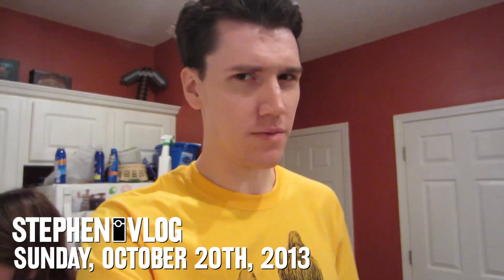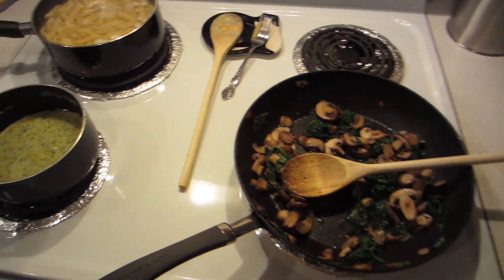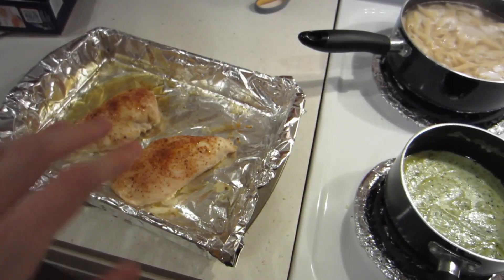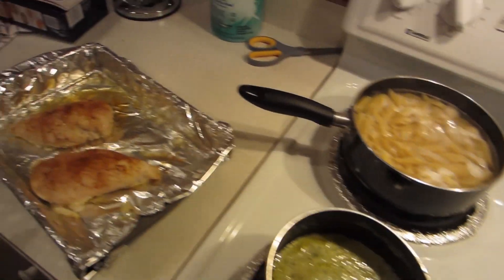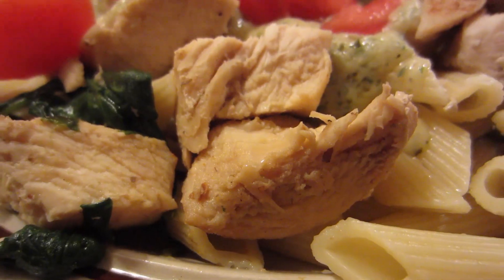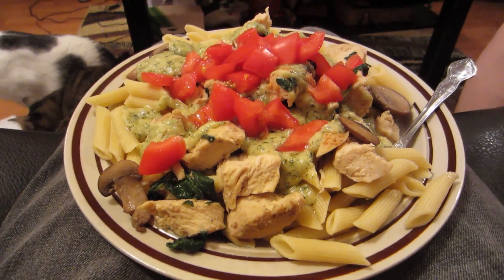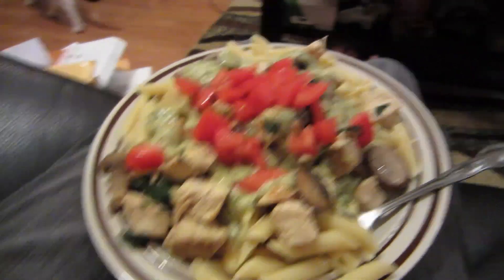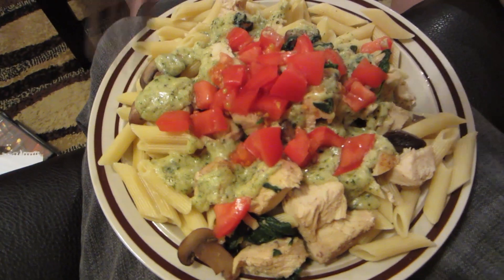The Prettiest Meal (Day 1426 - 10/20/13)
Make this meal. Please. Please make it. Please experience something as divine as this. I seldom ask this of you, but seriously—make this meal. Indulge. Eat it and know what it is to truly live. Let passion play on your palate. Don't let another moment go by without experiencing the joys of this food. ...*ahem*. Sorry.

(We also included mushrooms, and put diced roma tomatoes on top. Mal also doubled the pesto and used a lot more spinach.)

(As a side note, this dish reheated well. Just wanted to throw that in.)